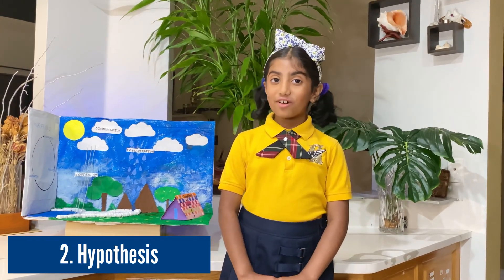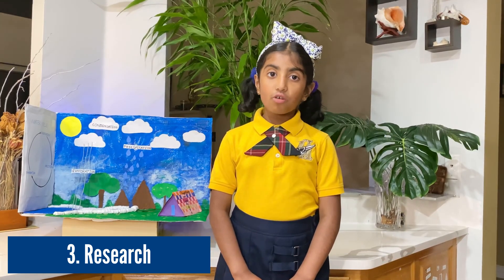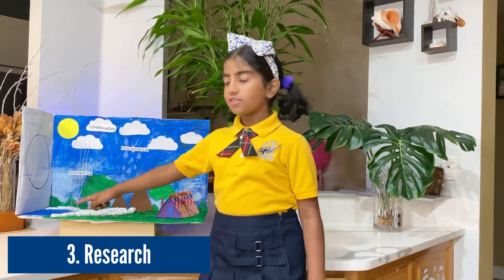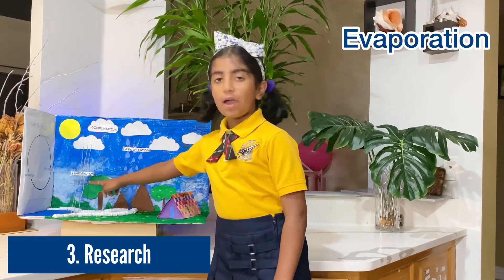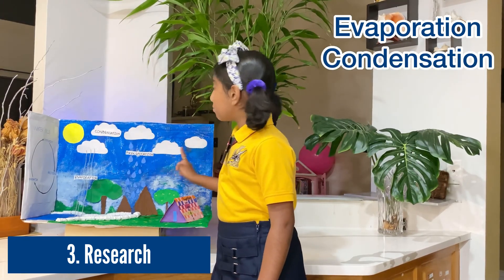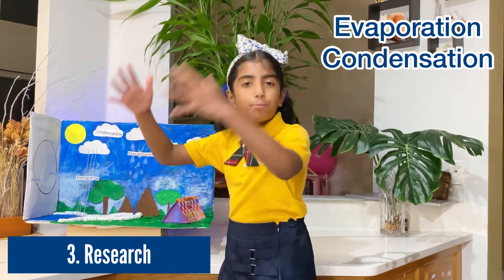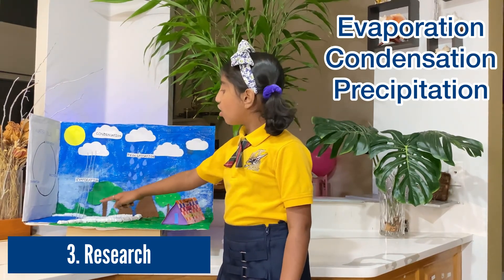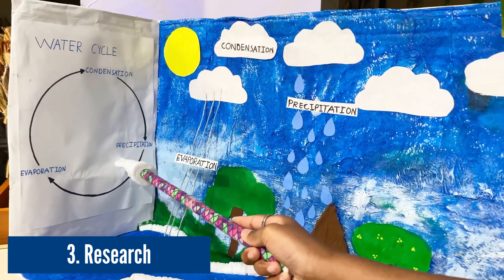Water cycle science project | science project for kids | water cycle water cycle poster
Hi friends,
Have you ever wondered how the rain 🌧 is formed ? Well, after you watch this video,
You will know how this interesting 🤔 thing happens ! So please watch this video and give it a thumbs up ! 👍 🙂🤗

Water cycle for kids
Science project for kids
Water cycle model and poster
Water cycle
School science project for kids
Kids
School project for kids